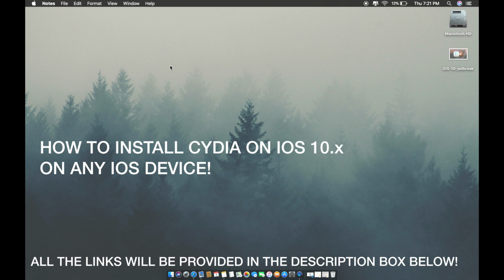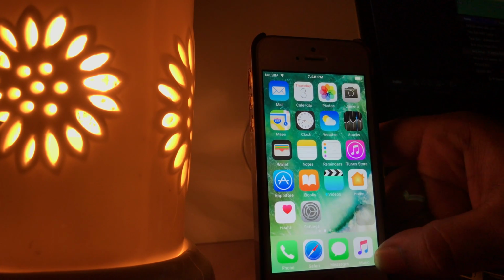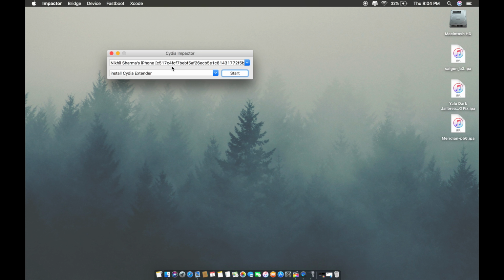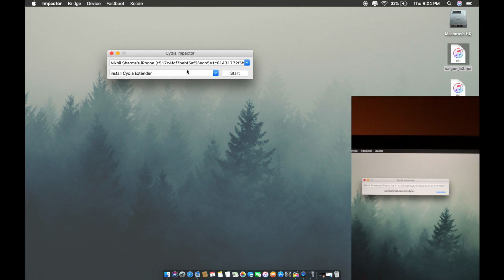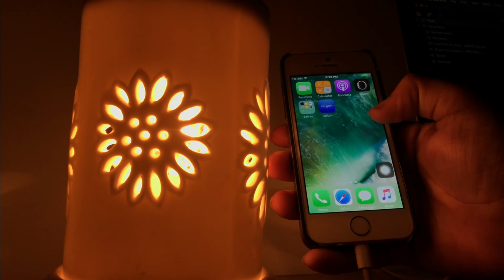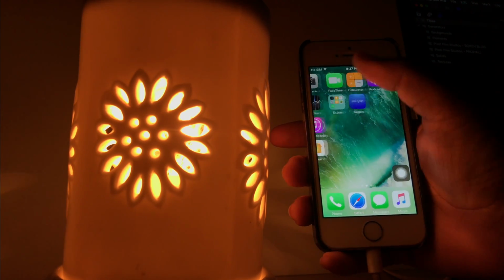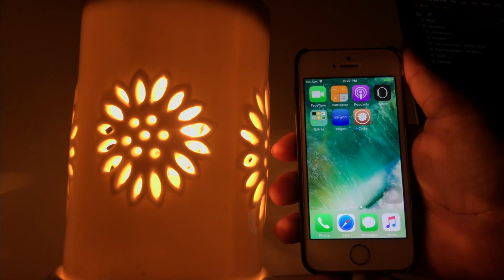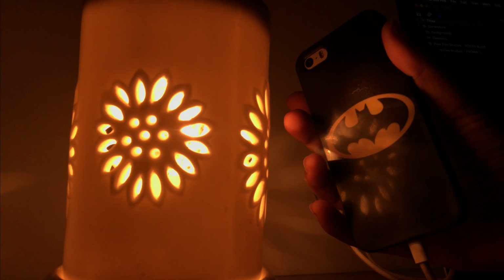HOW TO INSTALL CYDIA FULLY WORKING 2018 UNDER 5 MINS!!!!! MUST WATCHH!!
HOW TO INSTALL CYDIA IN 5 MINSS!!